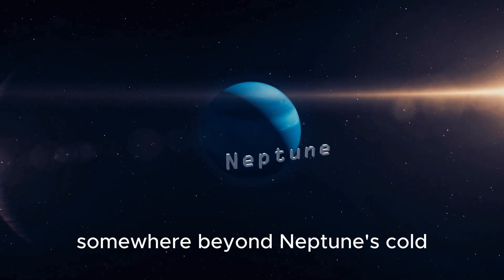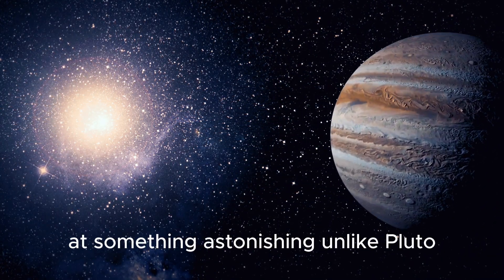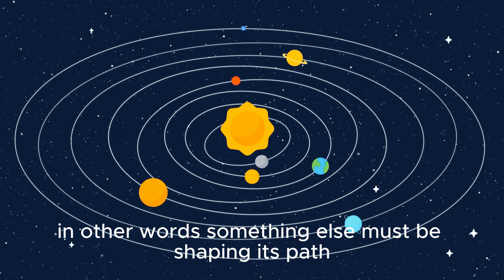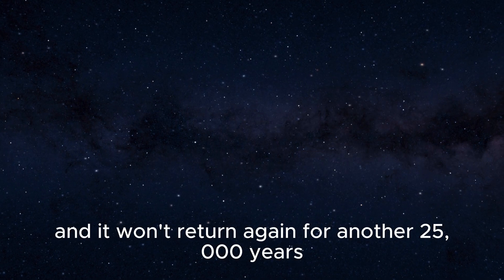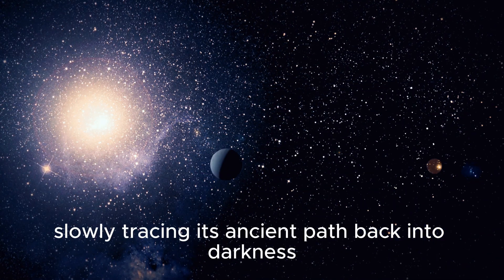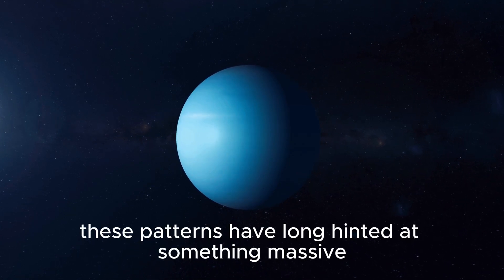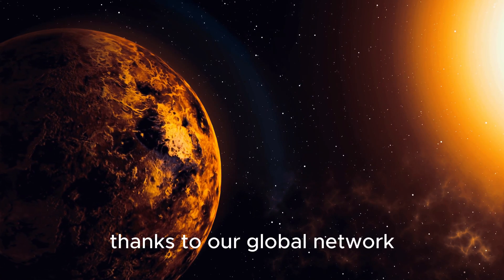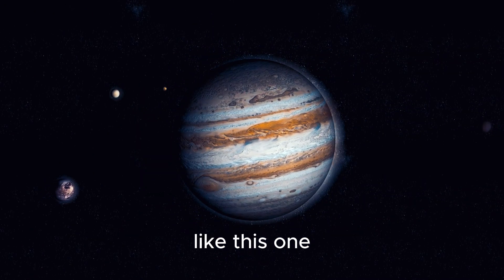New Solar System Object Discovered with a 25,000-Year Orbit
🪐 A New Solar System Object with a 25,000-Year Orbit Has Been Discovered! 🌌
What does this mysterious celestial body tell us about the farthest edges of our solar system? Join us as we explore one of the most exciting space discoveries of the year!

In this video, we uncover the recent detection of a strange new object orbiting the Sun once every 25,000 years — far beyond Neptune and Pluto, deep in the Kuiper Belt or possibly even the Oort Cloud. What is it? Could it be related to the search for Planet Nine? Why are astronomers so excited about this distant traveler?

🔭 What You’ll Learn in This Video:
✔️ The object's unusual orbit and what it reveals
✔️ How scientists discovered it using cutting-edge telescopes
✔️ Its potential link to Planet 9 theories
✔️ Why this discovery reshapes our understanding of the outer solar system
✔️ The incredible journey of an object older than human civilization

Whether you're fascinated by deep space, orbital mechanics, or solar system mysteries, this video will take you on a cinematic journey through time and space.

Would you want to see more space discoveries like this?